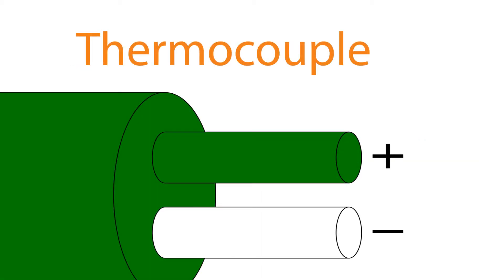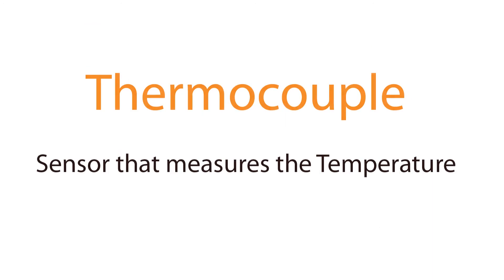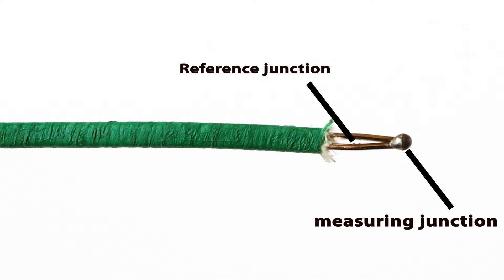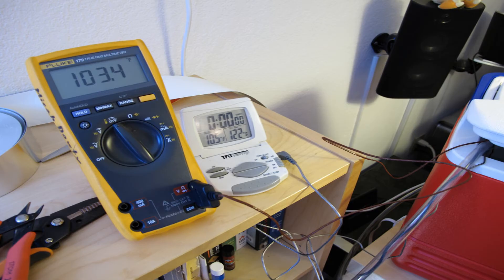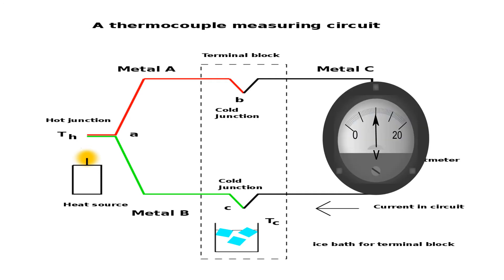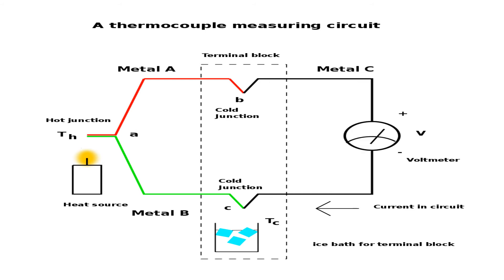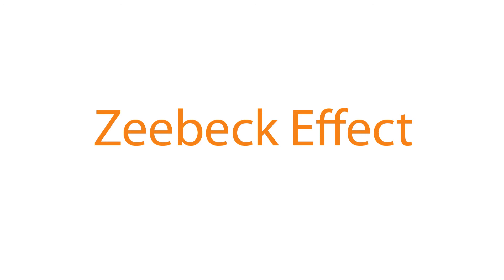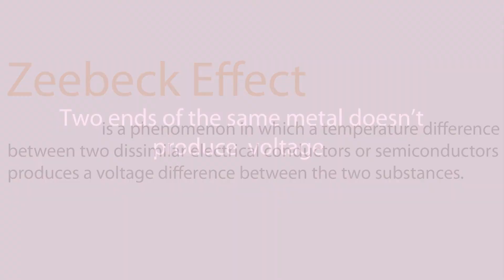Zeebeck Effect | Thermocouple | Tamil Physics Course